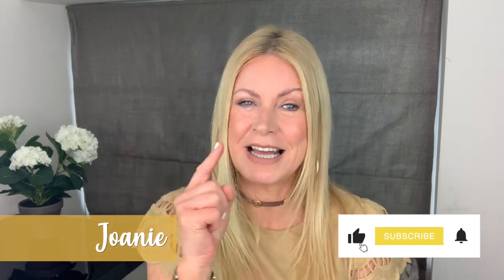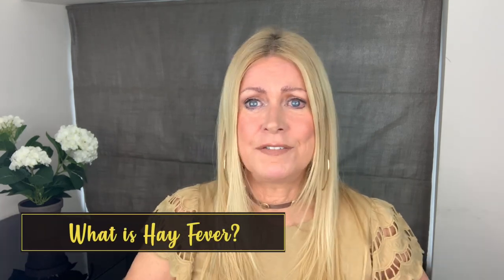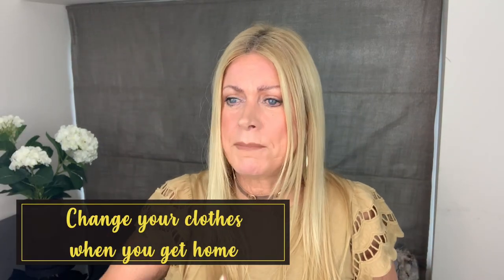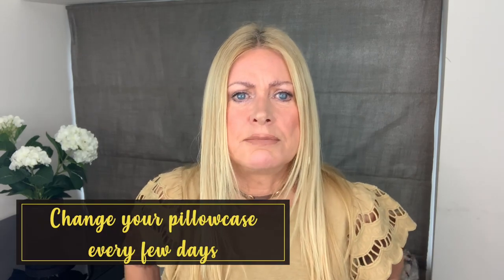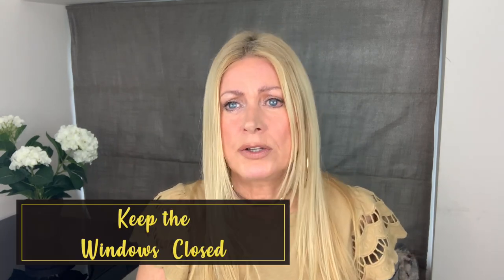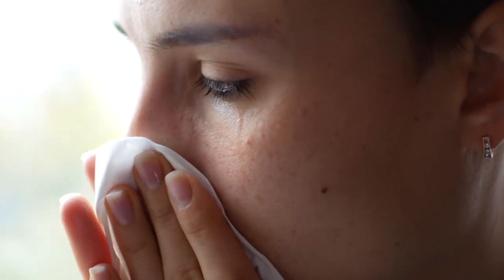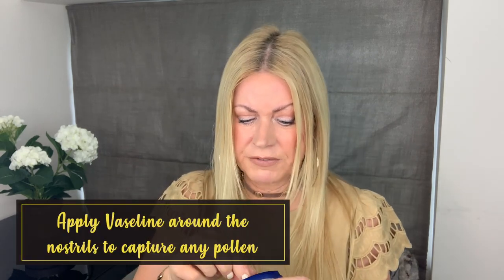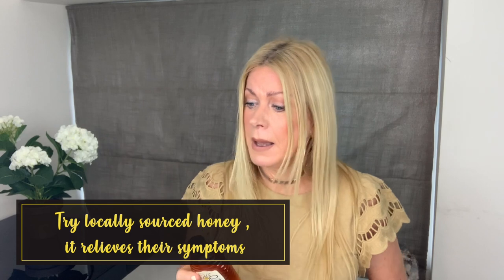Hay Fever - How does it affect your skin?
You may be wondering what does Hay Fever have to do with skincare? Trust me, it does! Remedies might be at hand and available on the internet but taking care of your skin before Hay Fever attacks is better. In here, I will be showing you how to take care of your skins on or before Hay Fever attacks and the different remedies that I recommend. Let's take a look!

🌟Joanie's recommended products:
🌟Beconase Nasal Spray
🌟Sterimar Breathe Easy Daily

Hey my lovelies, thank you for scrolling down to this bit ...😊...and if there are any short videos that you want me to do on 'skin stuff'. then leave me a note in the comments. 💜❤️

   Each purchase supports me to keep working as hard as I can to make videos or you guys to give you some tips and advice on how to have healthy skin, body and mind.
 Thank you for the support ❤️ ...it's very much appreciated!